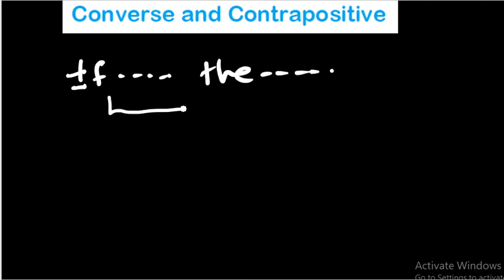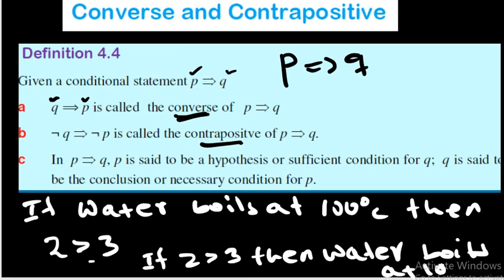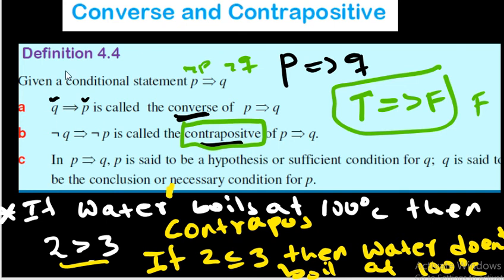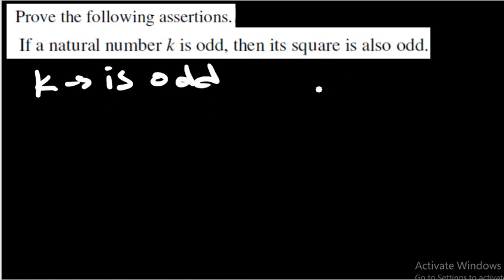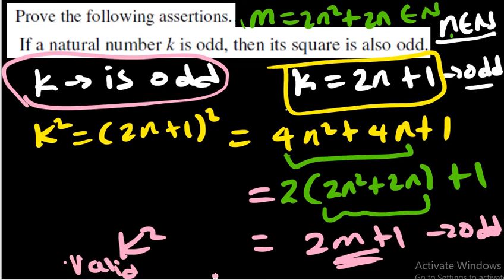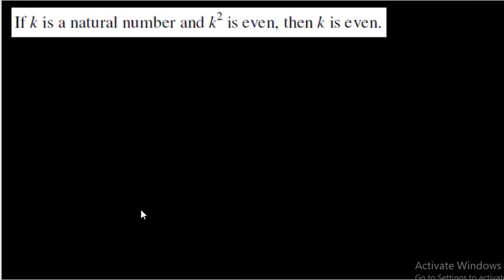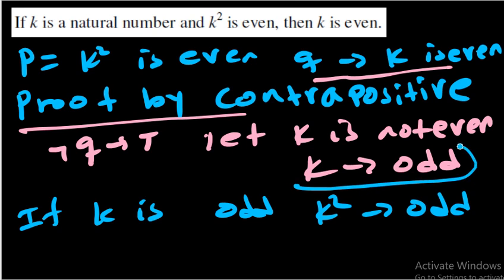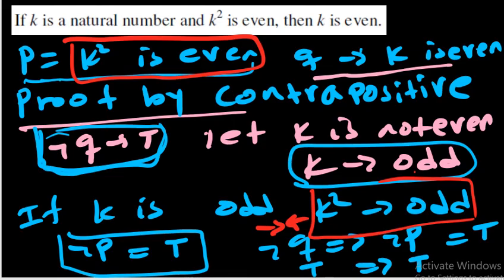Converse, Contrapositives and mathematical proof math lesson